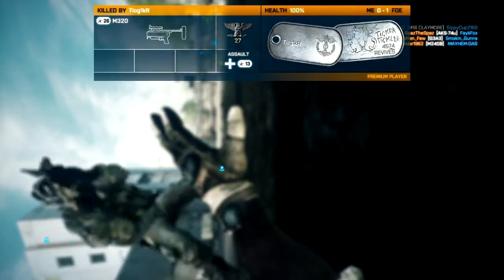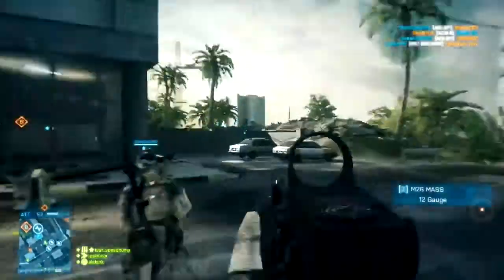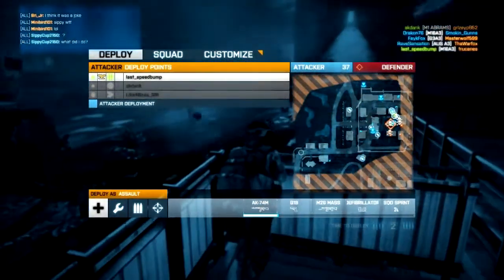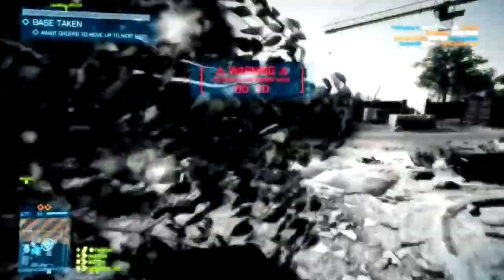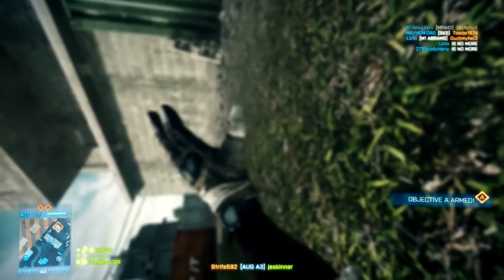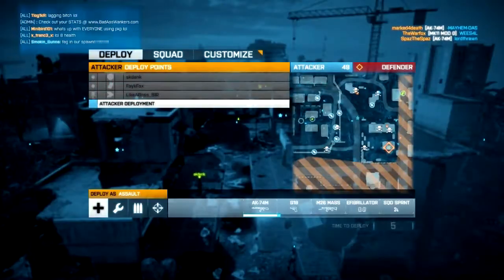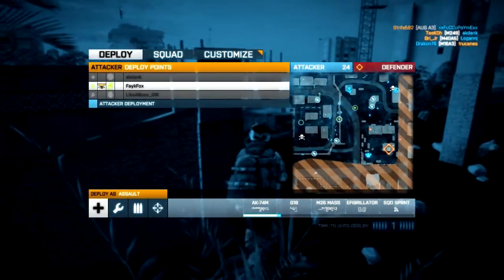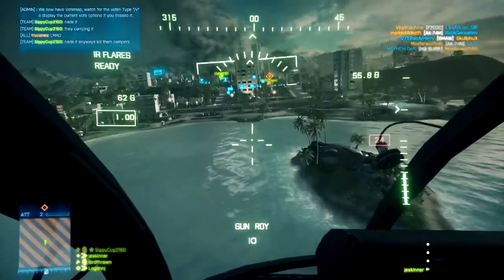Battlefield 3: My Thoughts on the Latest Patch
The latest patch is out for BF3. Here are my thoughts on it, so far.